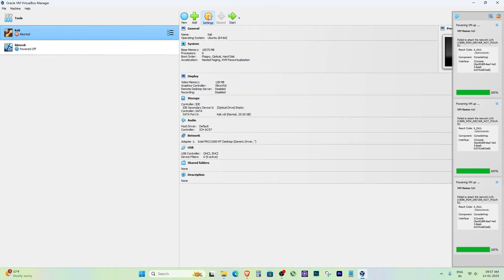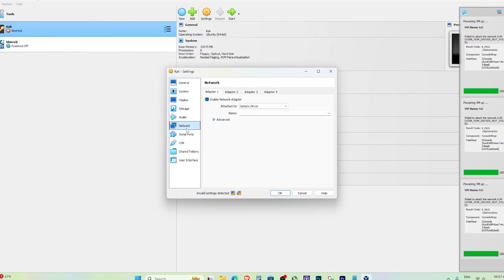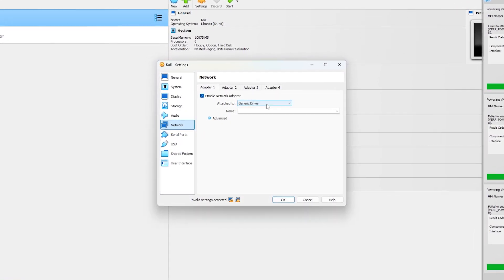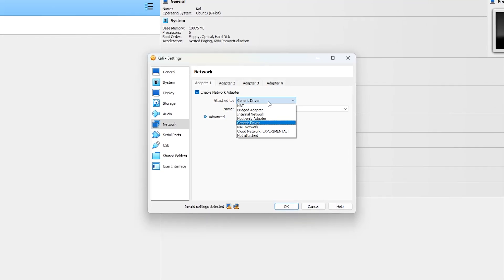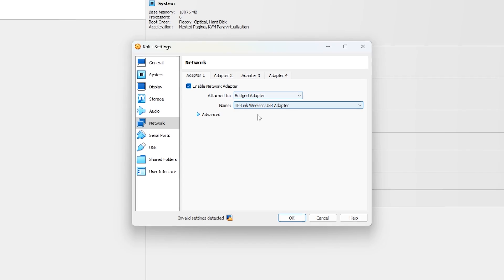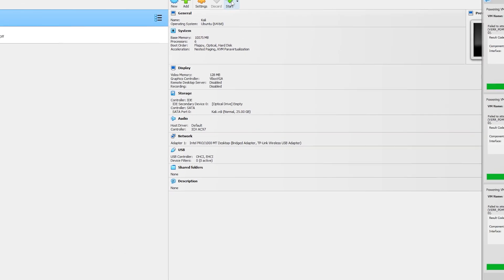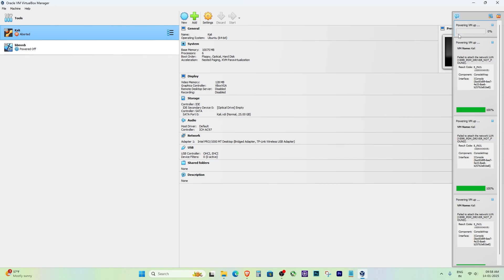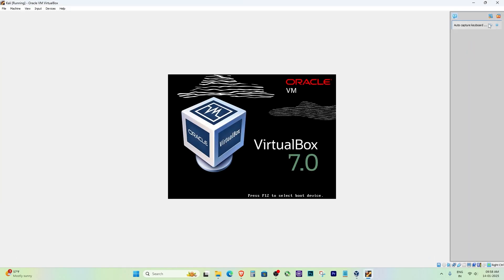How to Fix 'Failed to Attach Network LUN' Error in VirtualBox – Quick & Easy Solution!